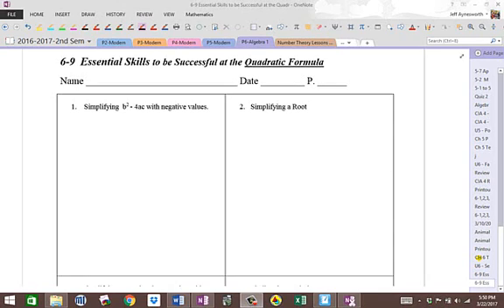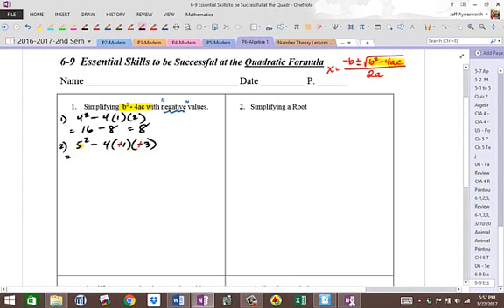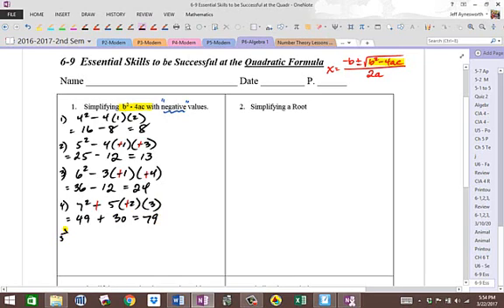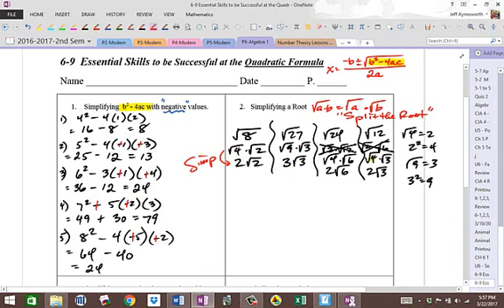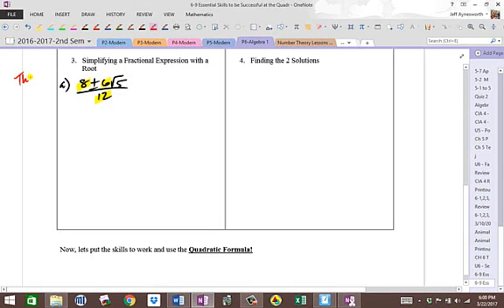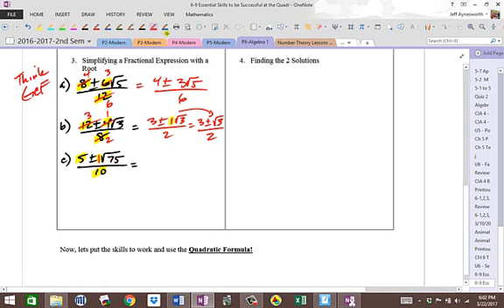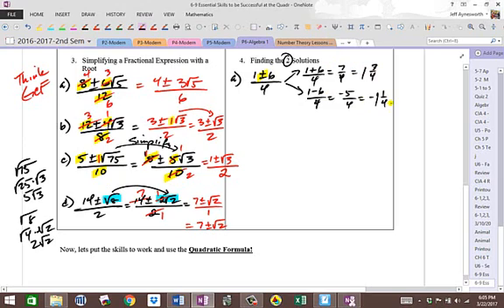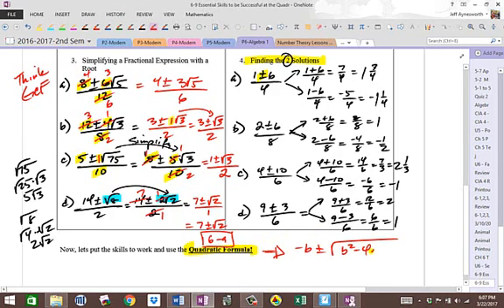6-9 Essential Skills to be Successful at the Quadratic Formula Video2017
6-9 Essential Skills to be Successful at the Quadratic Formula